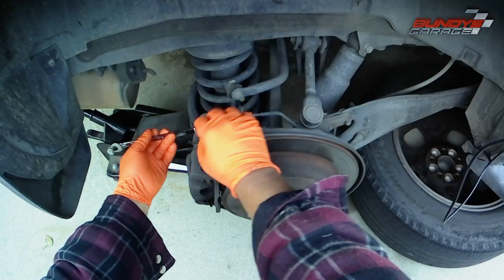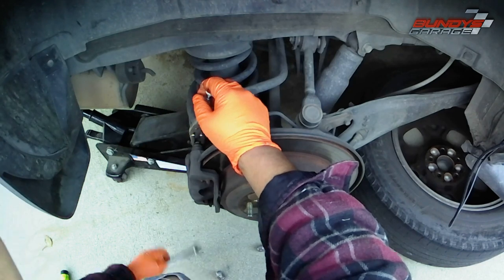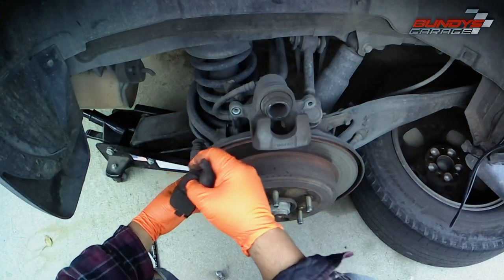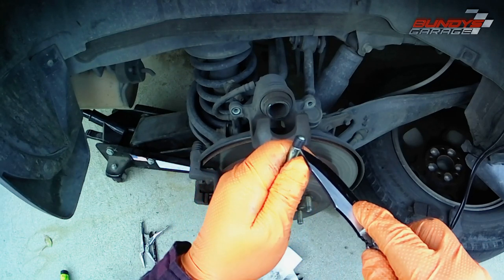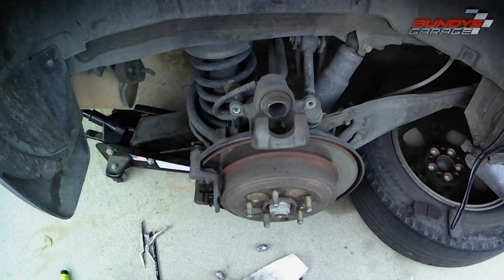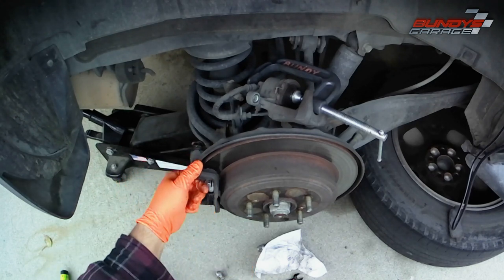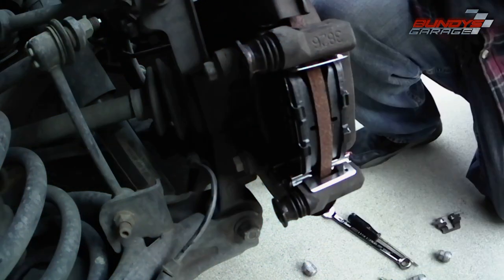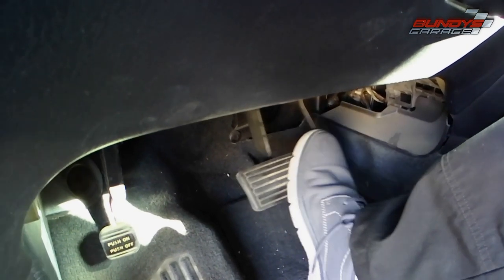Acura MDX Rear Brake Pads | 2001 - 2006 | Honda Odyssey Pilot | Bundys Garage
BundysGarage is up there with ChrisFix, Eric the Car Guy, etc 20 YouTube Repair channels to watch in 2020

Permatex Brake Caliper Grease

Once the wheel is out of the way, you'll be able to see the rear caliper, bracket, rotor and suspension.
The rear brake caliper is held in place to the bracket by two bolts located on the back side of the caliper.
The two bolt heads face in towards the center of the cargo area.
Loosen the bottom caliper bolt by turning it in the clockwise direction (as seen from the outside of the SUV) with the 12mm socket and a 3/8" drive ratchet or a 12mm wrench.
Then loosen the top caliper bolt by turning it in the clockwise direction (as viewed from the outside of the SUV) with the 12mm socket and a 3/8" drive ratchet.
If your ratchet is too large to fit over the top caliper bolt due to the brake fluid hose being in the way, use a standard 12mm wrench.
Spin out the two caliper bolts in the clockwise direction.
Set the two caliper bolts aside in a safe place.
Carefully pull the caliper out of the bracket and off the old brake pads.
Rest the caliper on the rotor or suspend it from the suspension spring with a bungee cord or a piece of twine.
Pull the old inner and outer brake pads out of the bracket.
If you have trouble removing the old pads, use a flathead screwdriver to carefully loosen them out of the bracket.
Make a mental note of where the wear indicator or "squeal" bar is situated on the old brake pads.
On this 2006 MDX, the wear indicator bar was situated at the top of the inner brake pad.
If your set of new front brake pads includes a bag of replacement hardware such as the pad abutment or "anti-rattle" clips, pull the old pad abutment clips out of the top and bottom of the bracket.
Clean off the bracket, lug studs and rotor with brake parts cleaner spray.
Apply a thin layer of brake caliper grease to the new pad abutment clips where they will come in contact with the bracket or the new pads.
Push the new pad abutment clips into the top and bottom of the bracket. Make sure they are fully seated.
In order for the caliper to operate smoothly, the two caliper slider pins need to be well lubricated.
Pull the upper and lower caliper slider pins out of their rubber dust boots attached to the back side of the bracket.
Apply a small amount of grease to the smooth parts of the two pins and push them back into place.
In order for the caliper to fit over the thicker new brake pads, the caliper piston will need to be compressed back.

Move to the right rear area of the engine bay and locate the brake fluid reservoir tank.
Twist off the grey plastic cap on the brake fluid reservoir by turning it 1/4 turn in the counterclockwise direction.
There are two wires attached to the cap for the brake fluid level sensor. Just leave the cap off to the side with the plunger for the sensor still inside the bottle.
Removing the reservoir cap will allow the brake fluid to more easily travel back through the system.

I recommend buying the Bosch QuietCast ceramic brake pads since they have excellent reviews on Amazon.

Bundys Garage